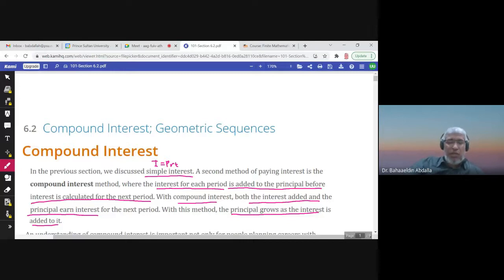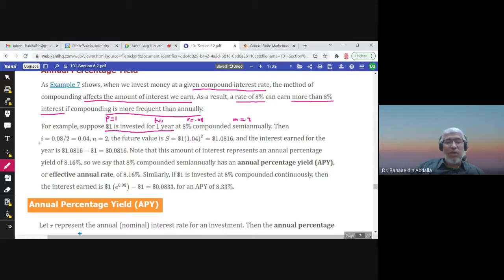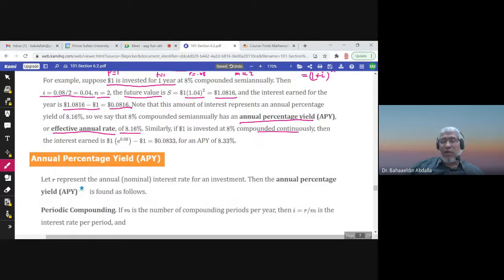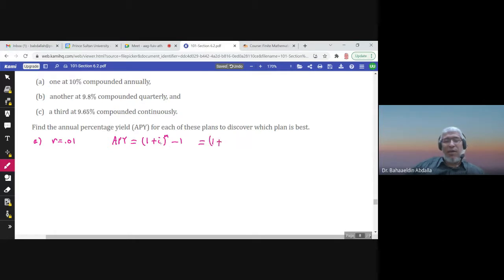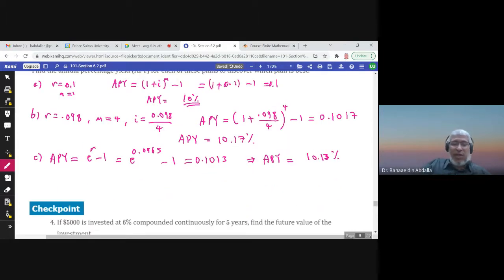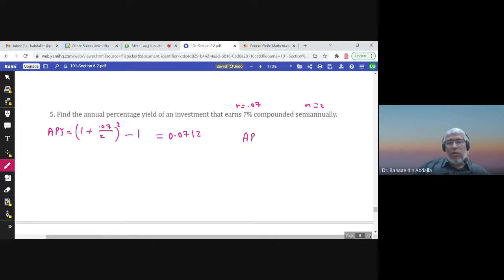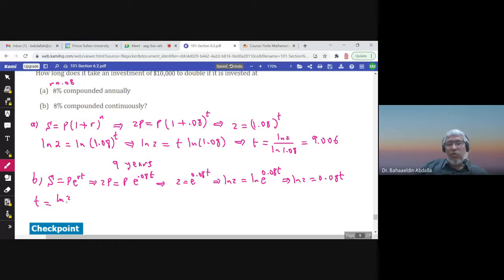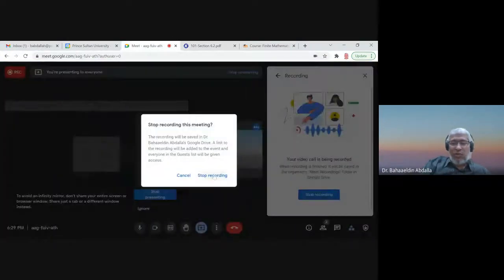6.2 Annual Percentage Yield